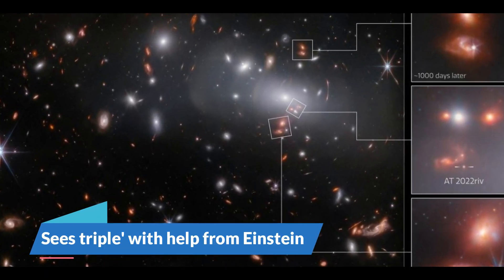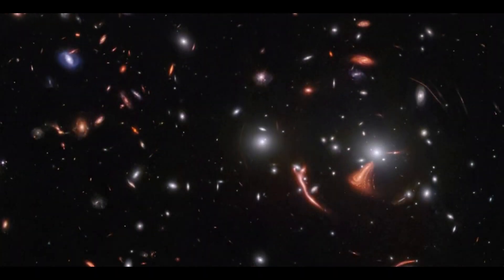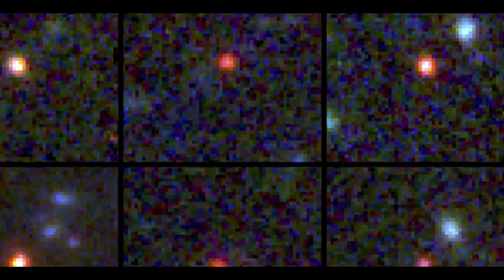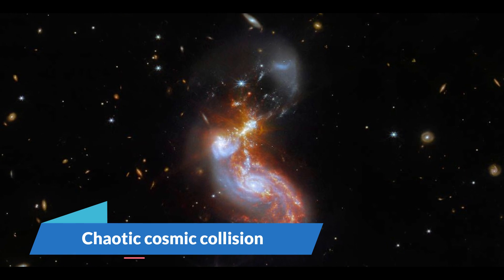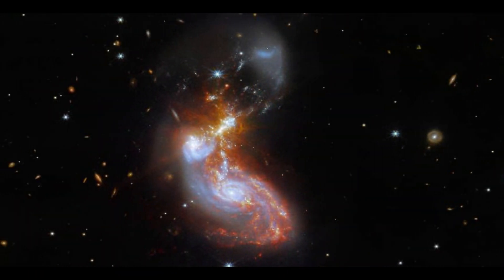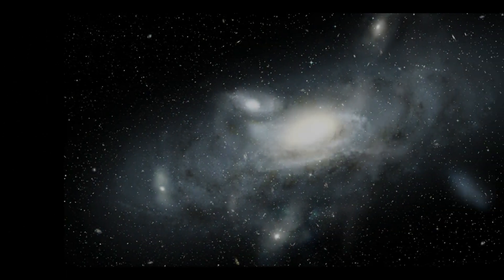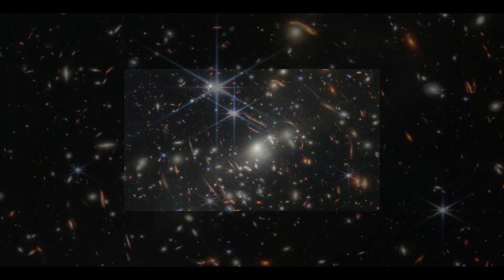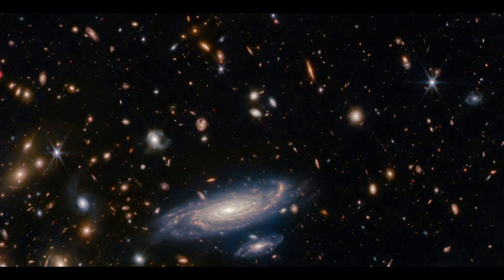James Webb Space Telescope 7 NEW Images of Outer Space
The James Webb Space Telescope is staring into space to learn more about planets, galaxies, and other cosmic objects.
Here are James Webb Space Telescope 7 NEW Images of Outer Space!

00:00 Introduction
00:12 Sees triple' with help from Einstein
01:06 Cosmic Seahorse through a gravitational lens
02:00 Enormous distant galaxies that should not exist
03:04 Chaotic cosmic collision
04:06 Distant young galaxy devouring its neighbors
05:09 Stellar 'clumps' from the most distant universe
06:17 Shows spiral galaxy in stunning detail